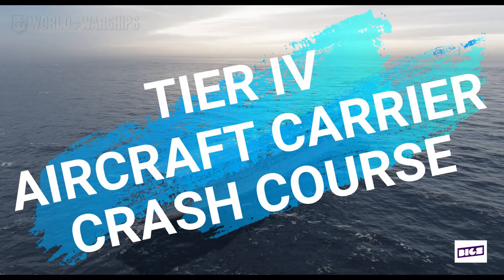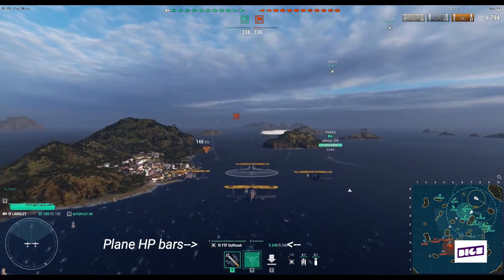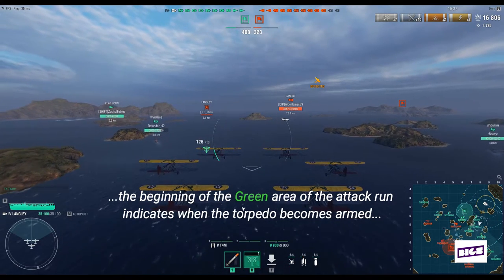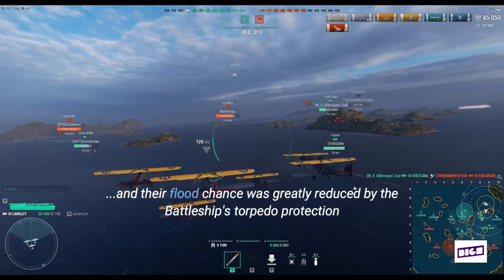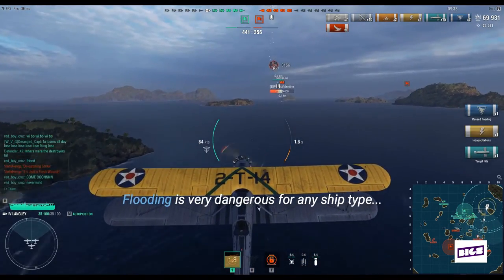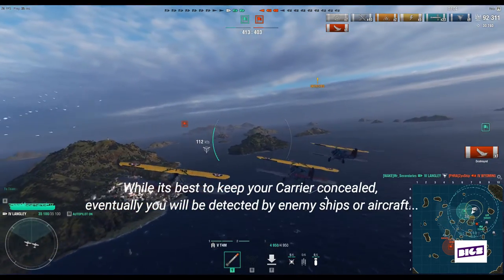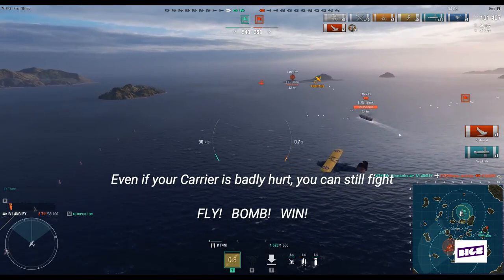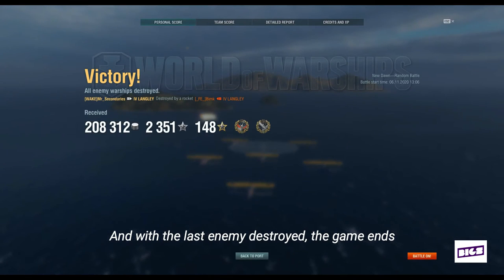World of Warships- Aircraft Carrier Tutorial 1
I teach you Basic and Intermediate Aircraft Carrier skills for World of Warships.

This video was created with Wondershare Filmora9.